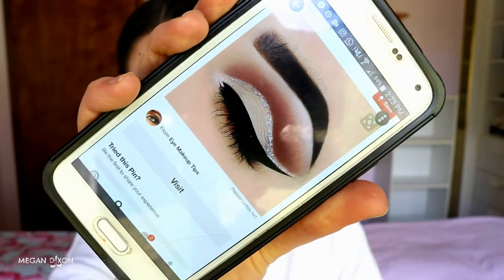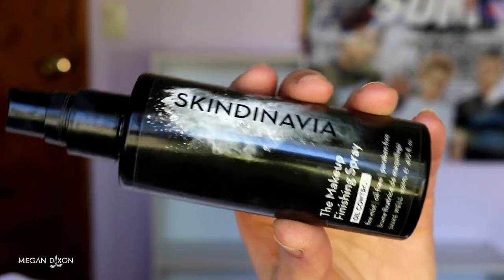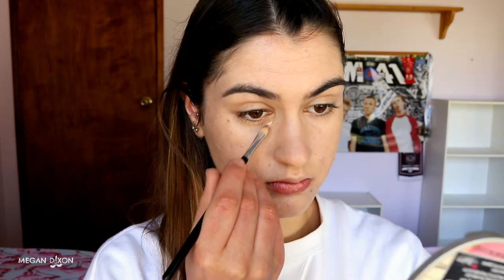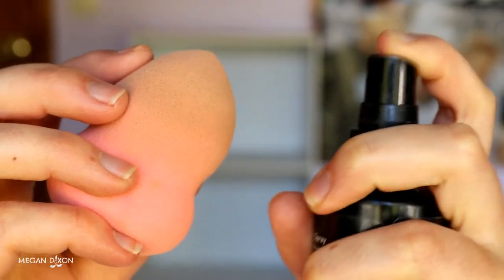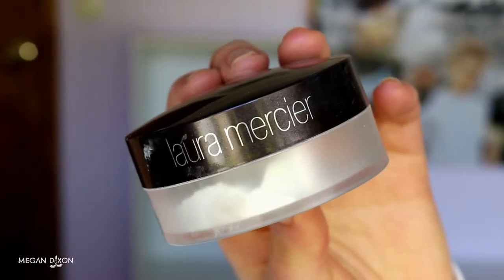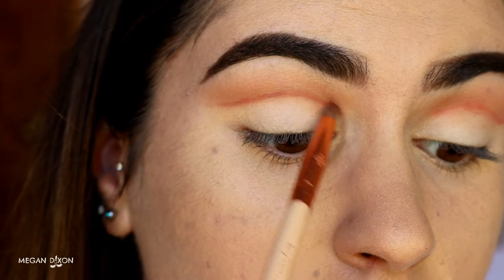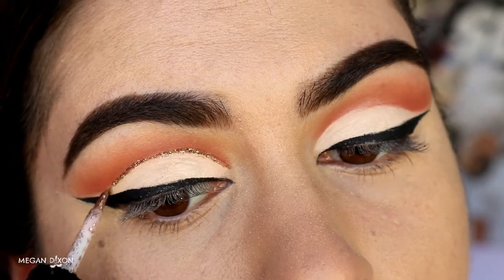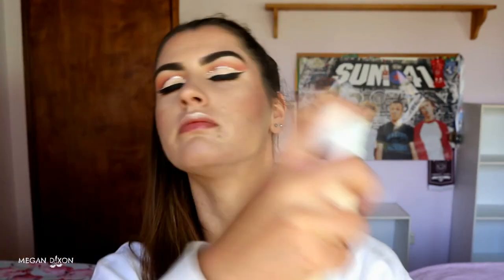GRWM: CUT CREASE AUDITION MAKEUP + Life Updates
Heeeeeelllllooooo my beautiful angels! I'm super excited about this video! It's just a simple cut crease with a pop of glitter which just gets me so pumped. This look was inspired by one of you guys, so I hope you enjoy. It's perfect for an audition as I share with you some easy tips to create long wearing, flawless makeup.

Face Products —
AC on tour cream contouring and highlighting palette | Australis | Cool Tone